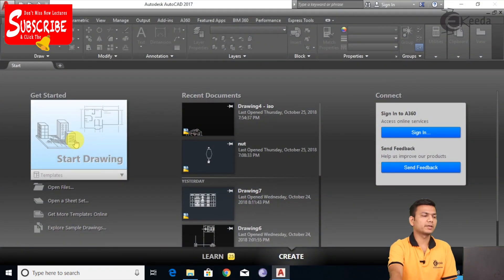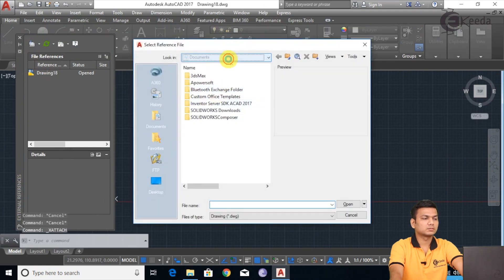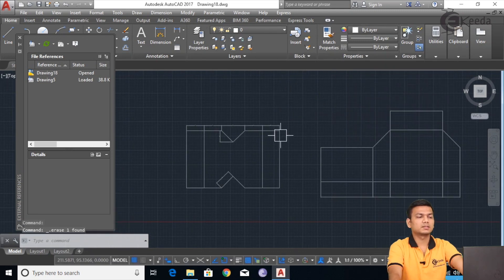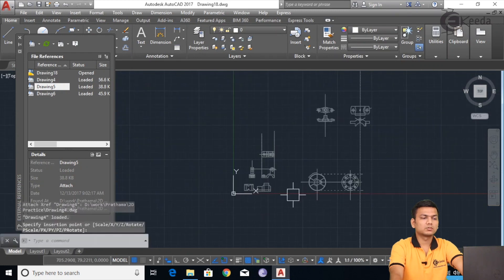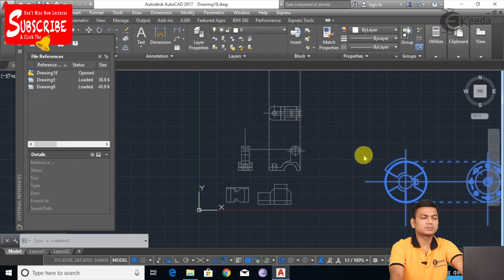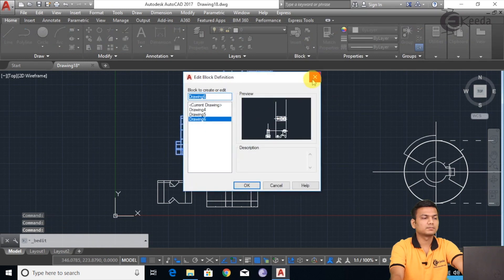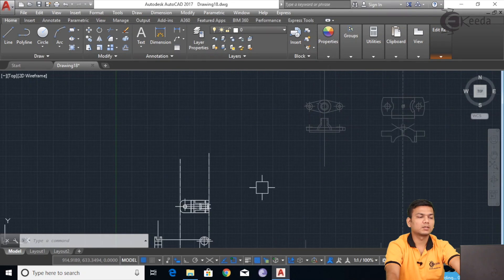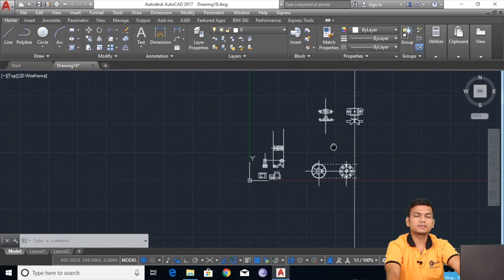How to External Refernce, Xbind & Refedit Commands in AutoCAD - External References In AutoCAD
How to External Refernce, Xbind & Refedit Commands in AutoCAD Video Lecture From External References In AutoCAD Chapter of AutoCAD Subject For All Students.

External References In AutoCAD

Tutorial on External References In AutoCAD

External References In AutoCAD Online

Autocad

Autocad Tutorial

Happy Learning : )